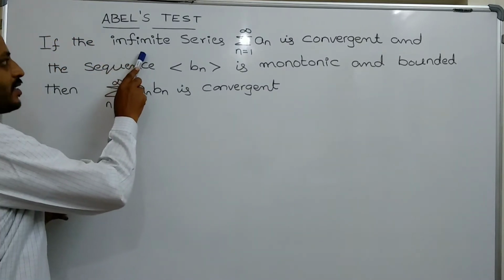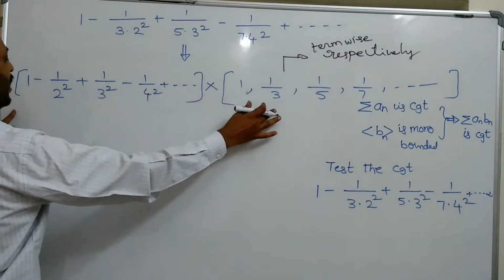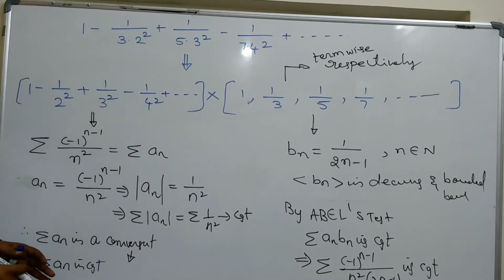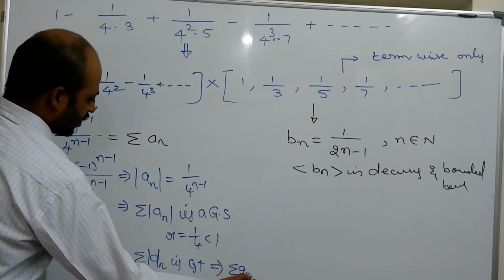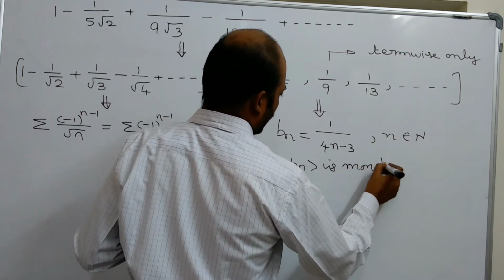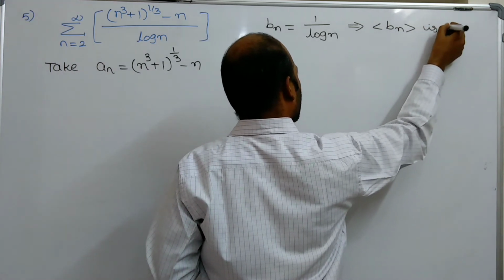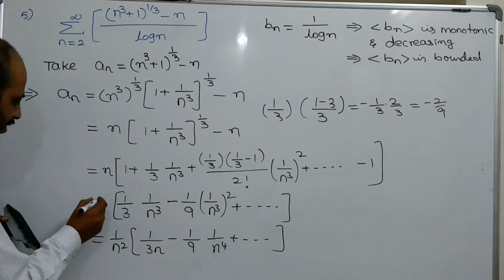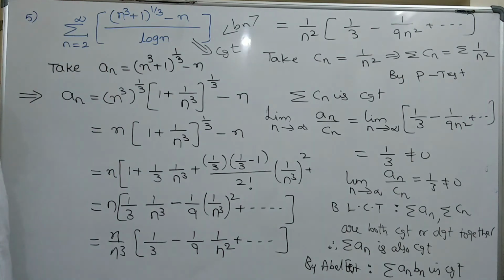ABEL Test for Arbitrary Series